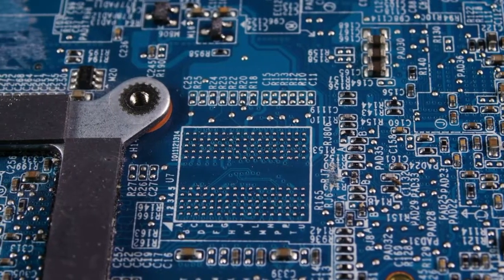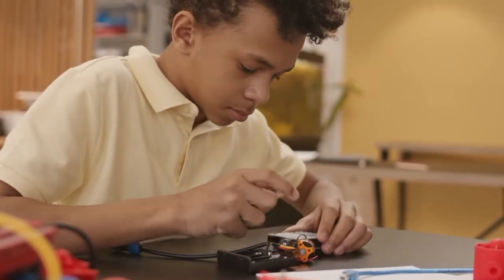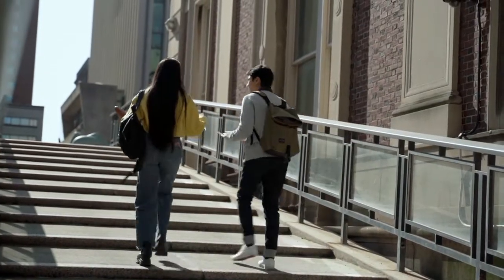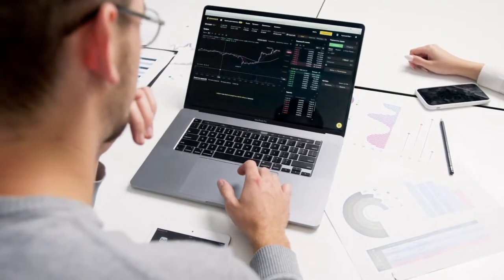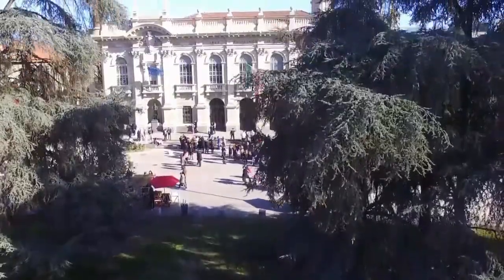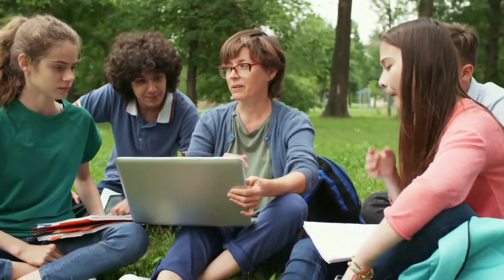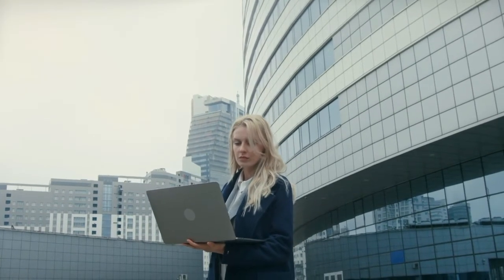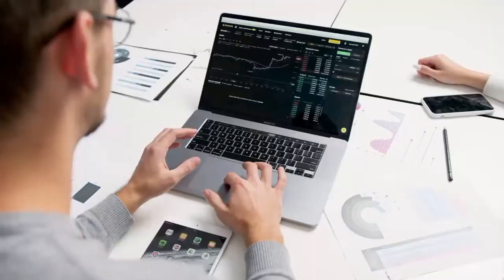Diploma in Electrical & Electronics Engineering Course Details and Career